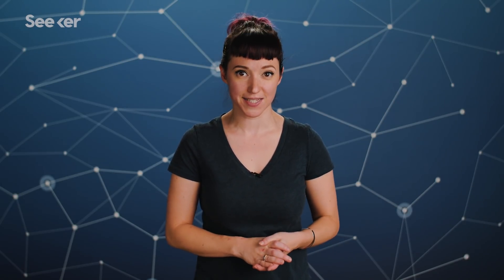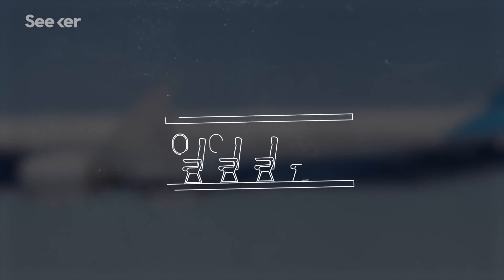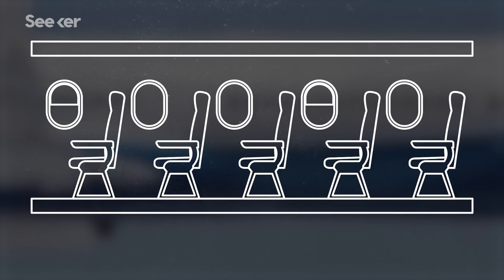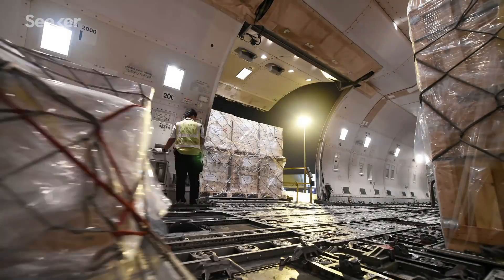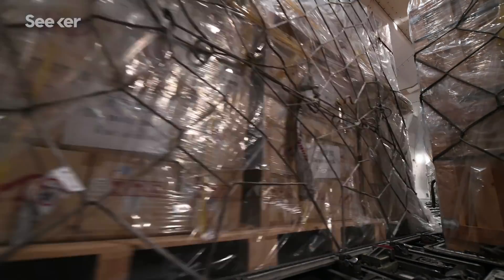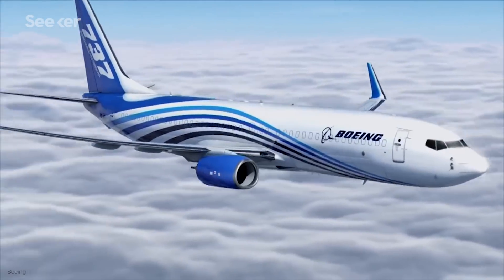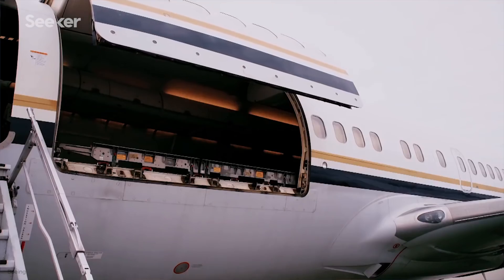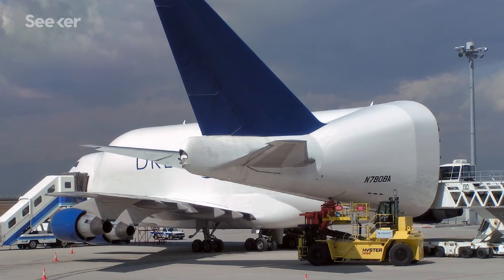Propellers, Big Doors and Weird Floors: The Making of a Cargo Plane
There are cargo planes out there big enough to freight cars or even spaceship parts. How are these massive planes made?

For more epic stories of innovation that shaped our future, check out

11 of the Largest Cargo Planes in the Sky
“Aerospace corporations around the world have developed a number of oversized planes to carry massive payloads, and they're working on future designs that could allow planes carry even more. Here is a look at some of the biggest cargo aircraft currently in operation.”

Engineers Love to Break Airplanes Before You Fly in Them, Here’s Why
“Now that we’ve figured out flight, it seems so simple… but flying is anything but. Planes are expected to traverse so many different climates and conditions, and yet, they aren’t magic, they’re based on science.”

“Germany's Lilium Jet, backed in part by the European Space Agency, is a decidedly space-age looking vehicle and is probably the closest thing we have to the popular depictions of a flying car. The Lilium design expands on existing Vertical Take Off and Landing technology, which powers military aircraft like the Harrier Jump Jet.”